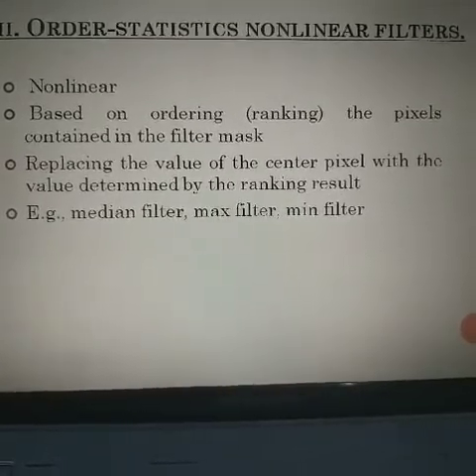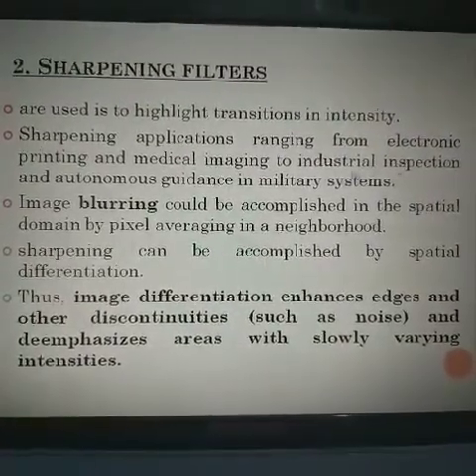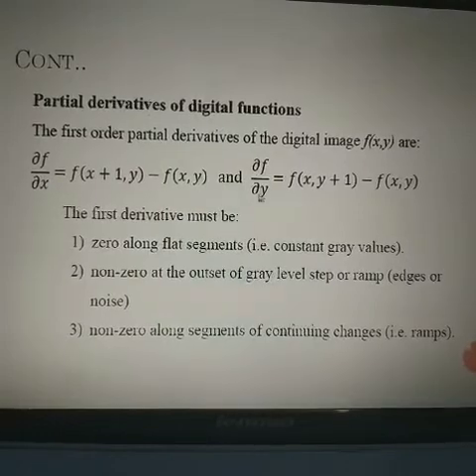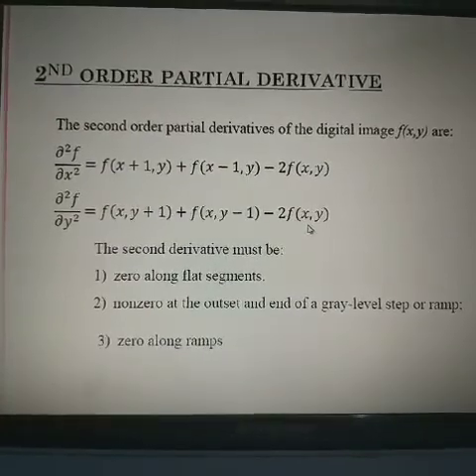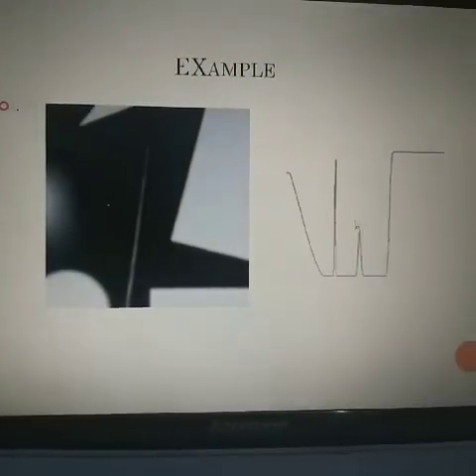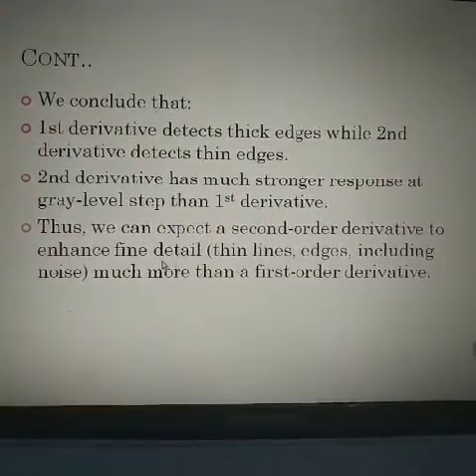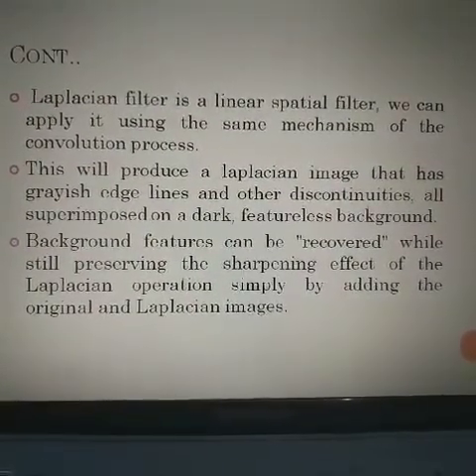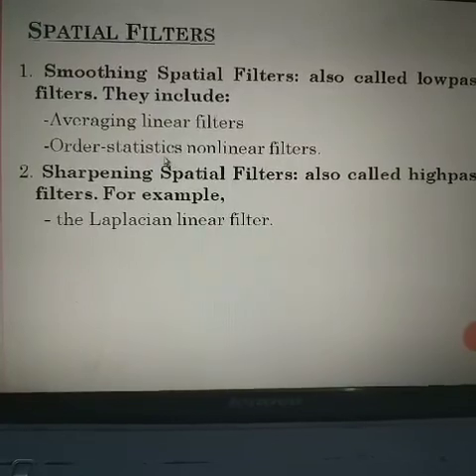SHARPENING FILTERING IN SPATIAL DOMAIN -IV